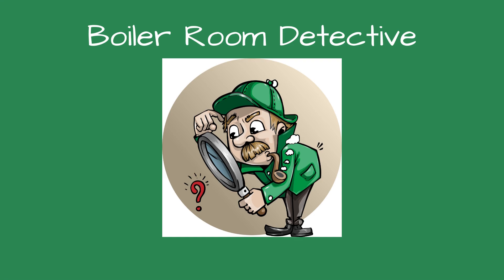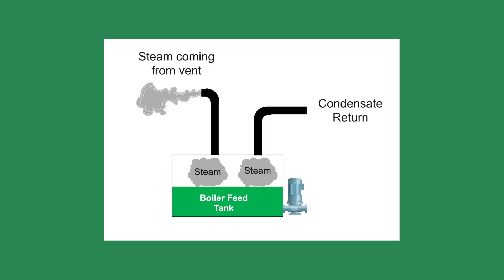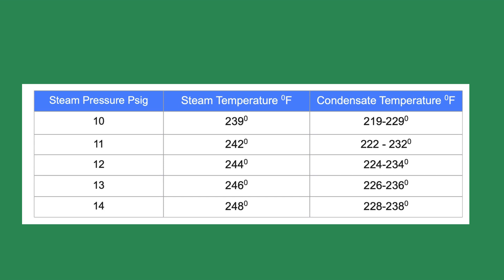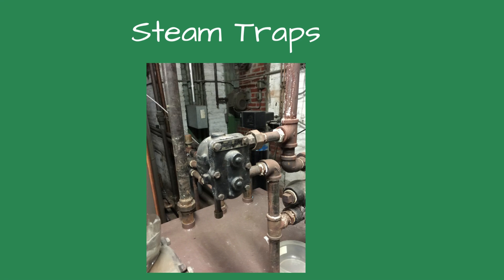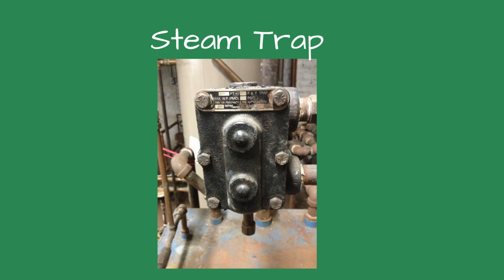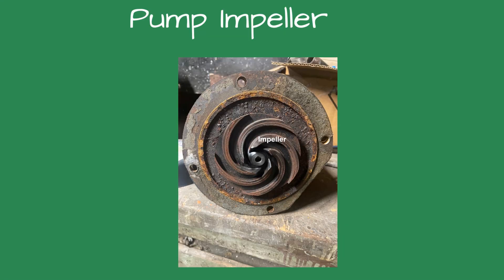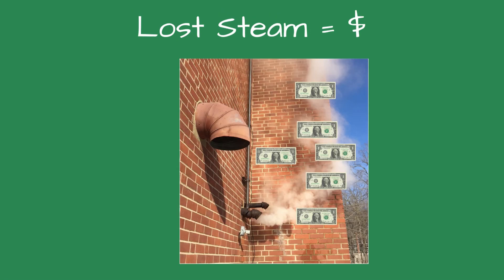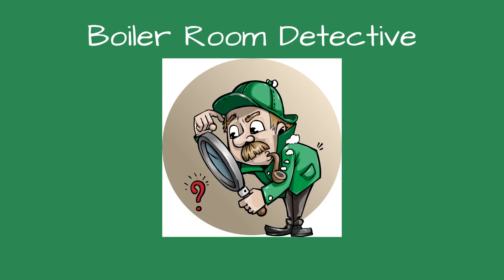The Case of the Non Pumping Boiler Feed Pump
This case involved a steam boiler that tripping on the low water cutoff control. The cause of the problem may surprise you. Steam boiler